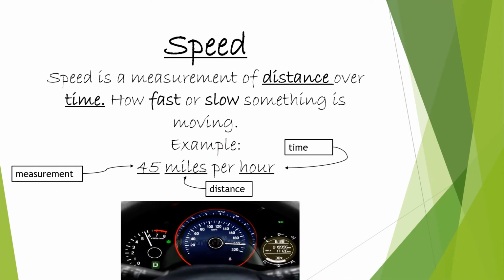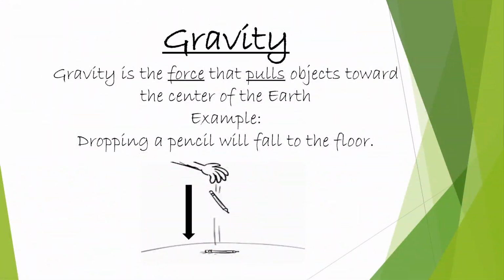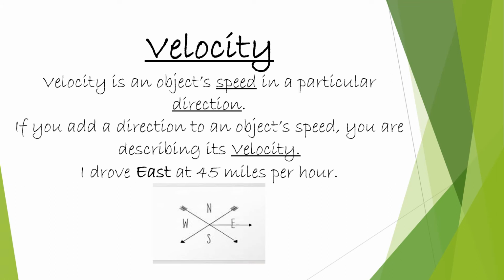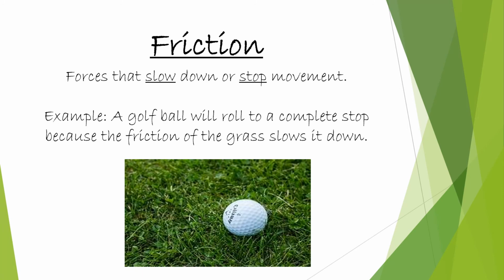Forces and Motion